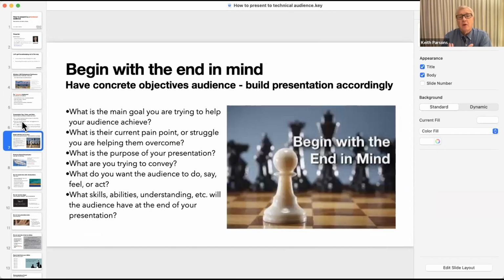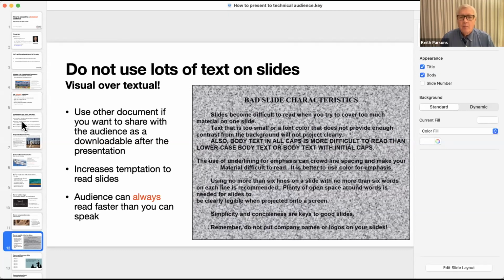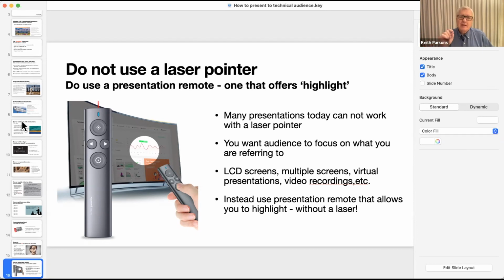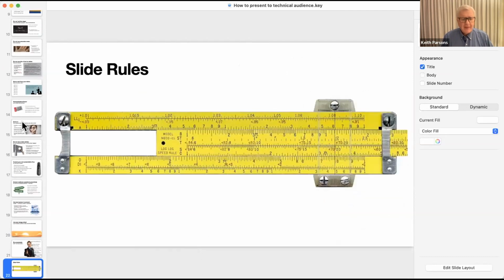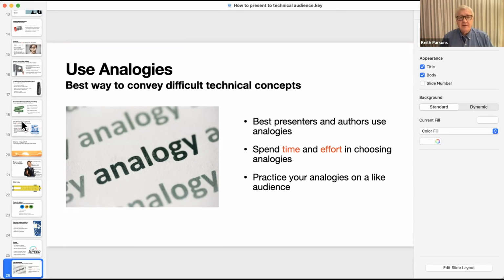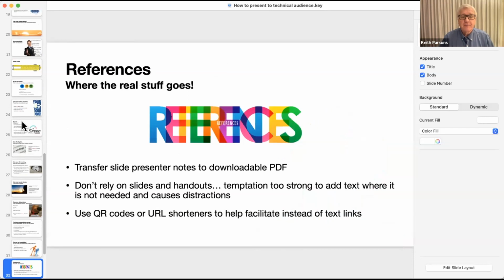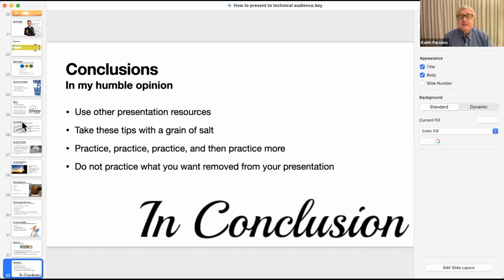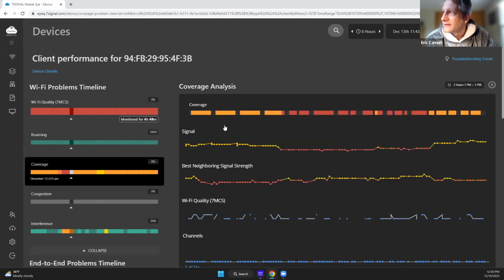How to Present to a Technical Wi Fi Audience with Keith Parsons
We are thrilled to welcome Keith Parsons back to the panelist table. Keith, CWNE #3, is the founder of WLAN Pros and has earned over 60 networking certifications. He is considered one of the world's top authorities on all things Wi-Fi.

But did you know there are different ways to present, specifically based on your audience type? In this week’s webinar, Keith Parsons will talk about the unique differences when presenting to a more technical audience.

This information will help you prepare for presenting at to your technical team, at Tech Field Day, at WLPC, or prepare for your CWNE presentations.